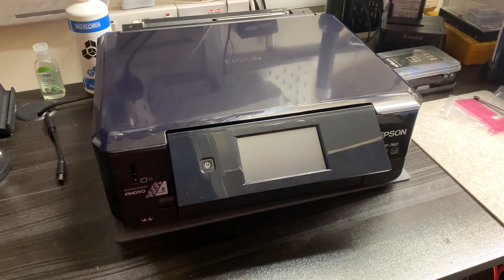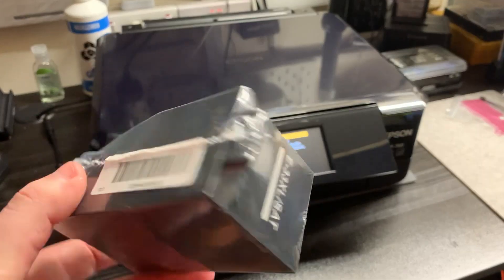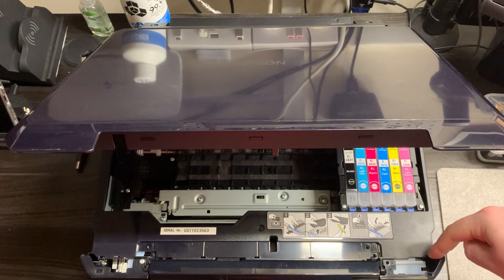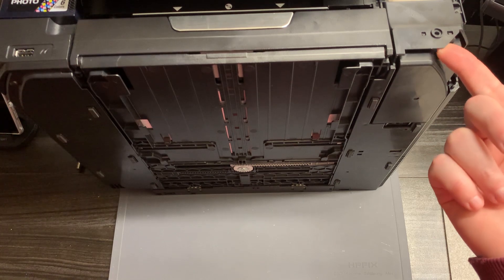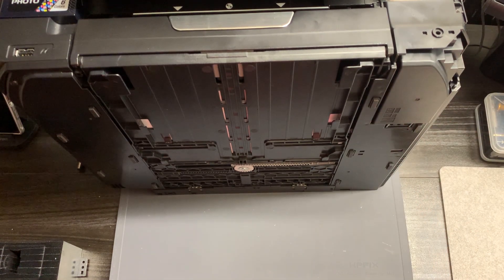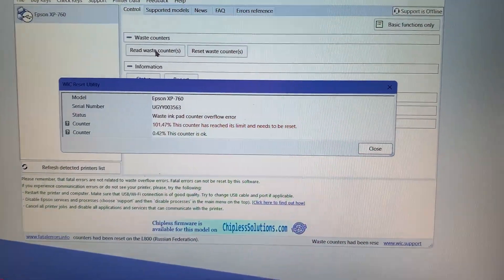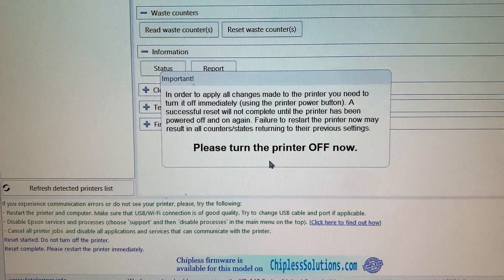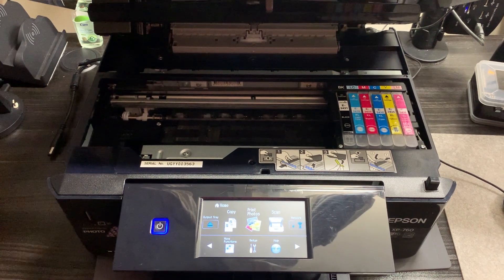Fix 'INK PAD REACHED END OF SERVICE LIFE' Error - Epson/Canon Printer | TBTEK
In this video we fix the Ink Pad error on an Epson XP-760 Printer. Strangely It does NOT require contacting Epson support!

00:00 Intro
00:51 The Issue
02:22 Replacing the Waste Ink Pad
07:23 Resetting the Waste Ink Counter
10:25 The Final Result & Outro

TBTEK is an IT Support, Repair & Upgrade Service. We offer a wide array of IT orientated services including Phone/Computer Repairs & Upgrades, Computer Servicing, Backup Solutions, Wi-Fi Improvement & More.